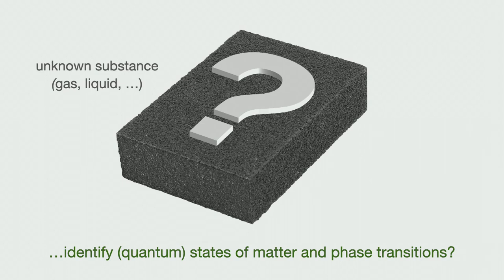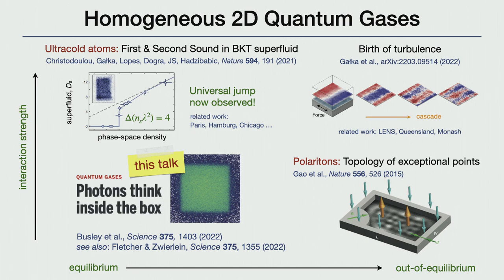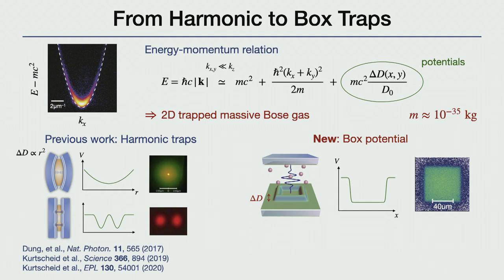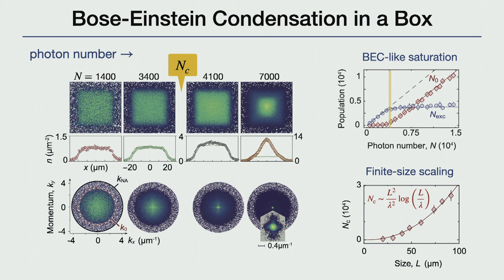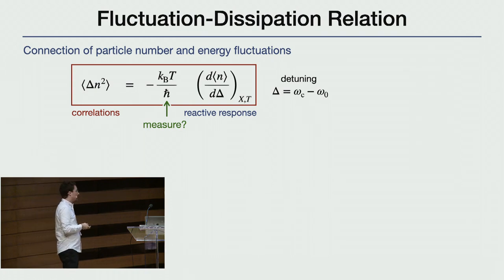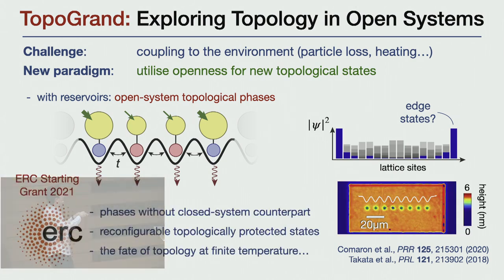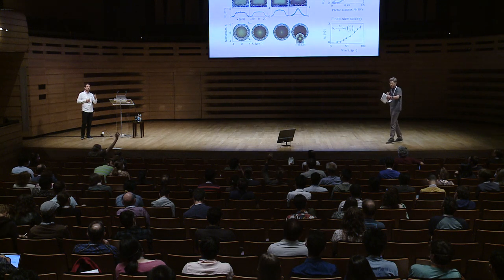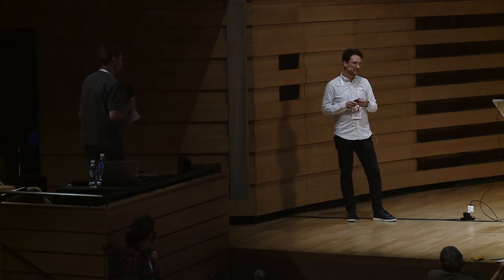Compressibility and the equation of state of an optical quantum gas in a box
Julian Schmitt
Bonn (Germany)
ICAP 2022
Tuesday, Jul 19, 11:10 AM

Quantum gases of atoms, exciton-polaritons, and photons provide a test bed for many-body physics under both in- and out-of-equilibrium settings. Experimental control over their dimensionality, potential energy landscapes, or the coupling to reservoirs offers wide possibilities to explore phases of matter, for example, by probing susceptibilities, as the compressibility. For gases of material particles, such studies of the mechanical response are well established, in fields from classical thermodynamics to cold atomic quantum gases; for optical quantum gases, they have so far remained elusive.

In my talk, I will discuss experimental work demonstrating a measurement of the compressibility of a two-dimensional quantum gas of photons in a box potential, from which we obtain the equation of state for the optical medium. The experiment is carried out in a nanostructured dye-filled optical microcavity. We observe signatures of Bose-Einstein condensation at large phase-space densities in the finite-size system. Upon entering the quantum degenerate regime, the density response to an external force sharply increases, hinting at the peculiar prediction of a highly compressible Bose gas. In other recent work, we have demonstrated a non-Hermitian phase transition of an open photon Bose-Einstein condensate, which is revealed by an exceptional point in the fluctuation dynamics.